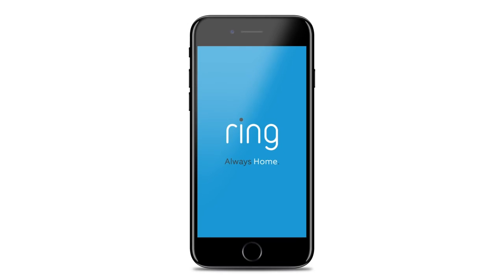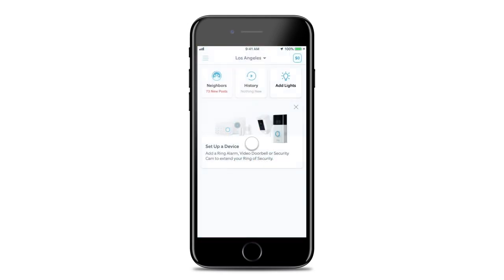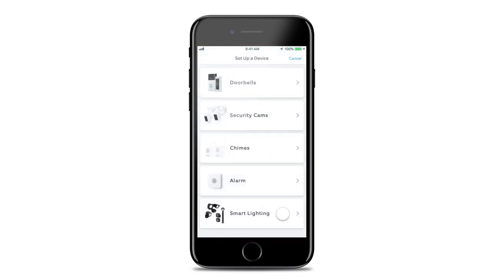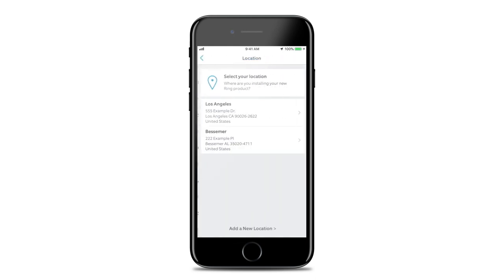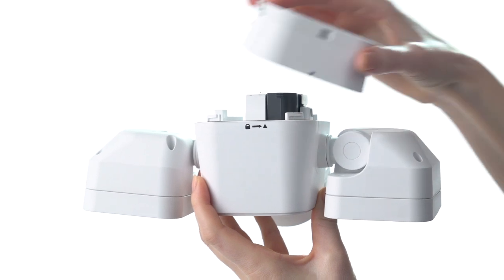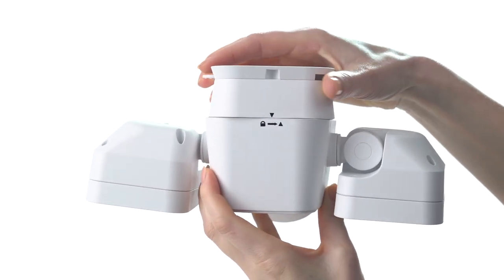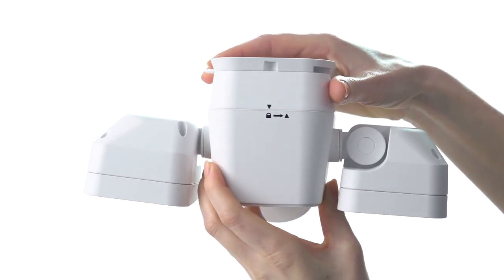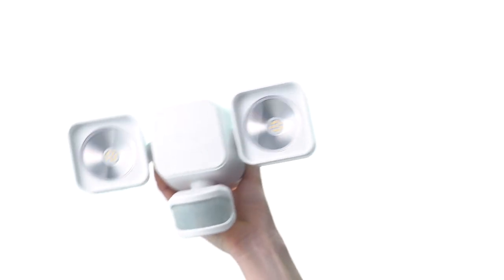How to Install Ring Floodlight Solar | Ring Help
Learn how to install Ring Floodlight Solar, a smart, solar-powered outdoor light that illuminates your property and monitors for motion.

Answer the door from anywhere. Ring blends convenience, monitoring, and security all into sleek, simple-to-use devices. Ring is on a mission to make neighborhoods safer – starting at the front door. With our world-renowned Video Doorbells, convenience and peace of mind are always at your fingertips whether you’re home or away.